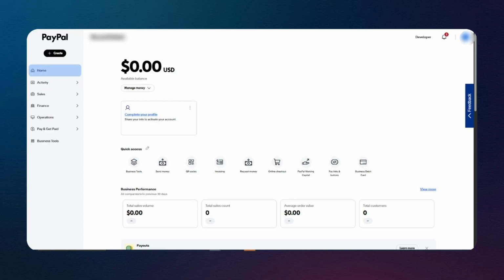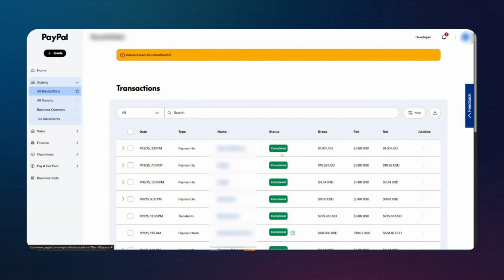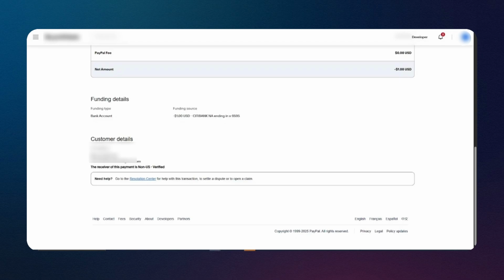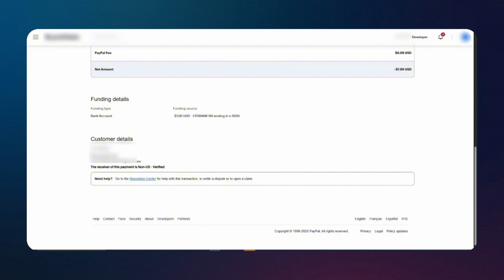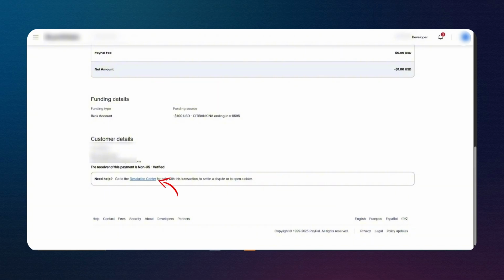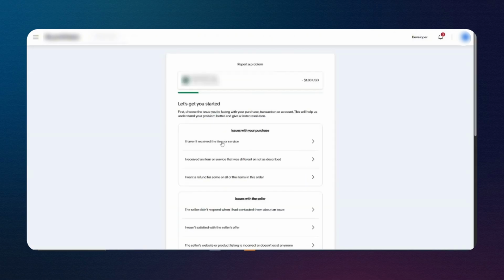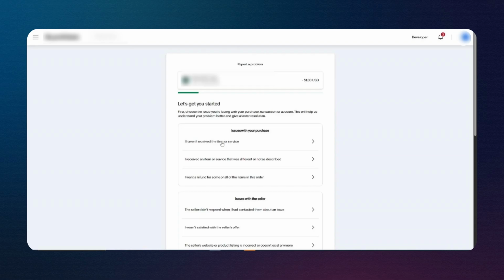How to Get Money Back on PayPal Goods and Services (2026) ✅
In this video, you will learn how to get money back on PayPal Goods and Services in 2026 step by step. This beginner-friendly guide explains how PayPal Buyer Protection works, how to open a dispute, escalate a claim, and track your refund so you can recover your money safely and correctly.